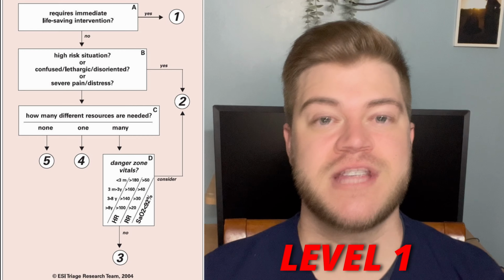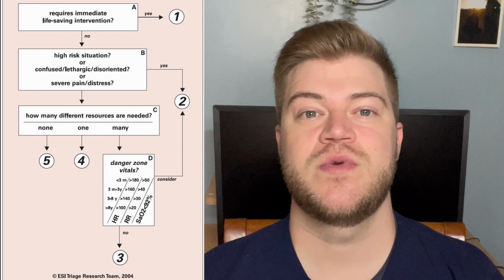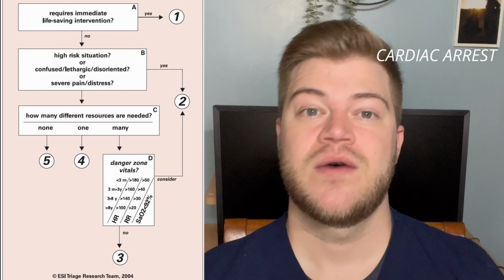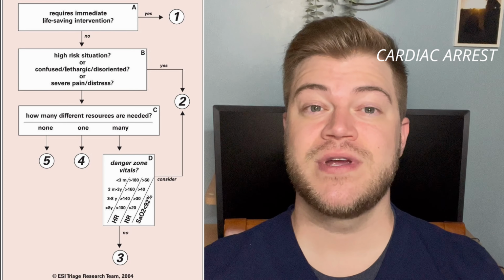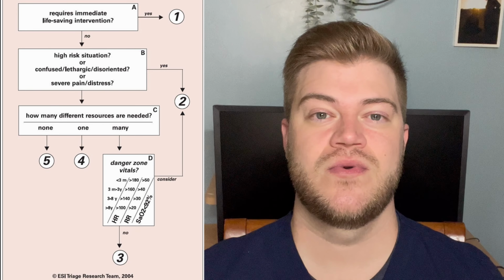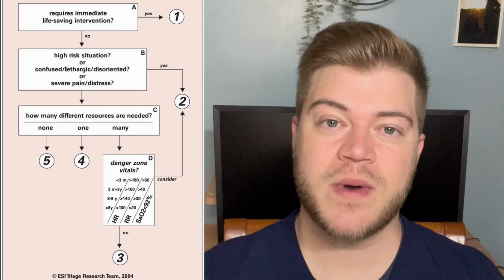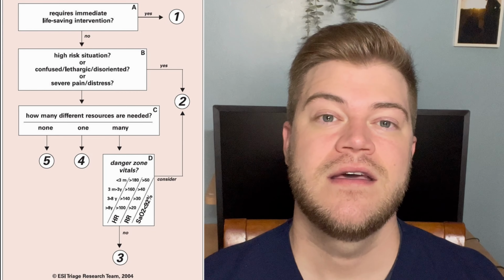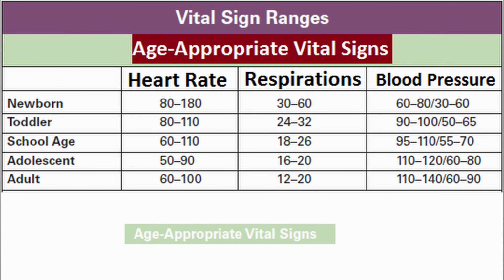HOW to TRIAGE in the EMERGENCY ROOM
I go over the process of triaging patients from start to finish, and we look at the tools we use for effective ER triaging. There are 5 levels of acuity and it also depends what how many resources a patient is going to need.

0:00 Intro
1:08 Triage Nurse
2:16 Emergency Severity Index (ESI)
5:10 Level 1
6:02 Level 2
7:35 Resources
9:34 Level 3
10:27 Level 4
11:22 Level 5
12:53 Closing